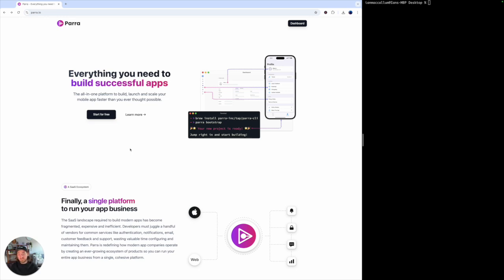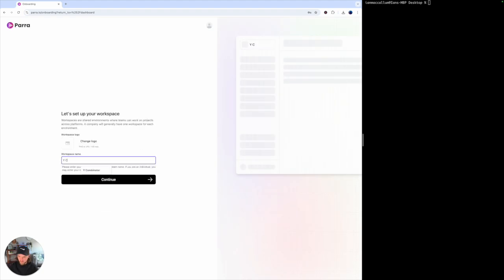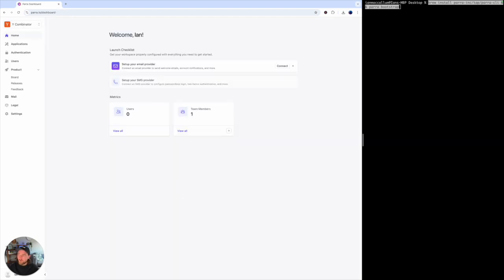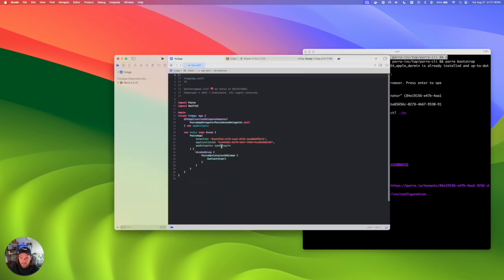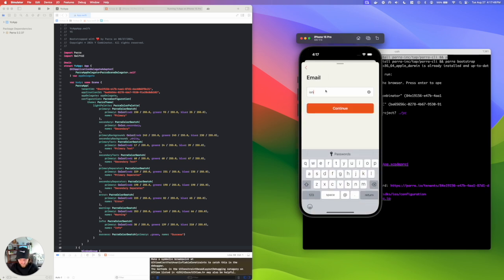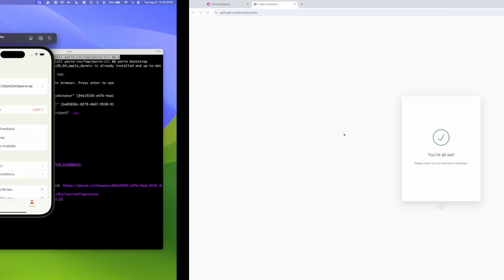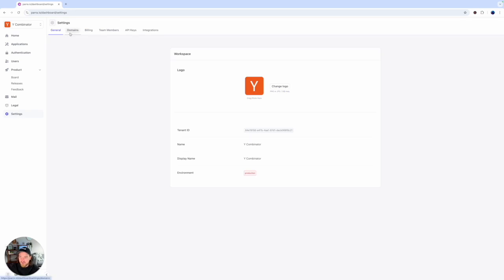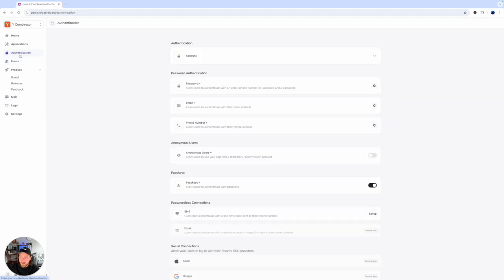Parra (YC W25) Product Demo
The product demo for Parra's application to Y Combinator for the Winter 2025 batch. We previously applied with this product for F24.